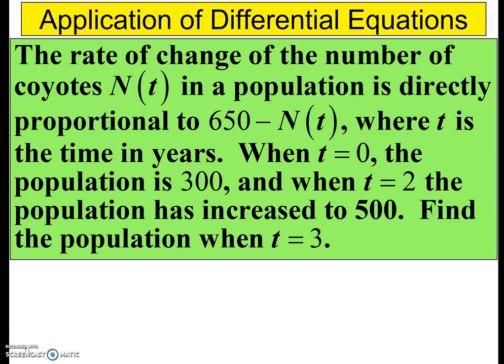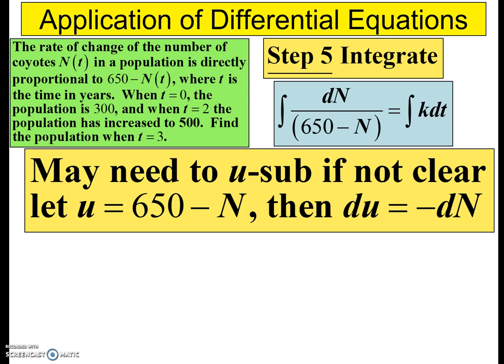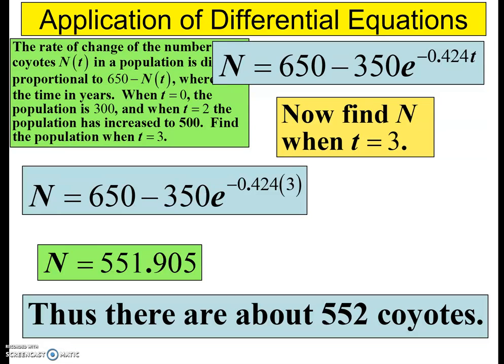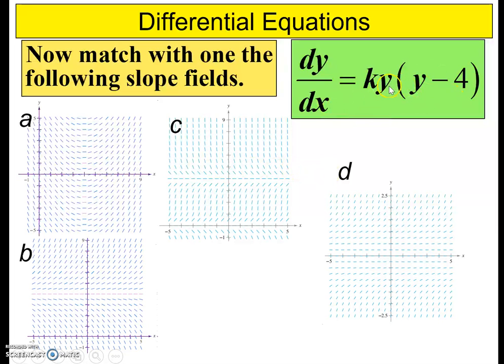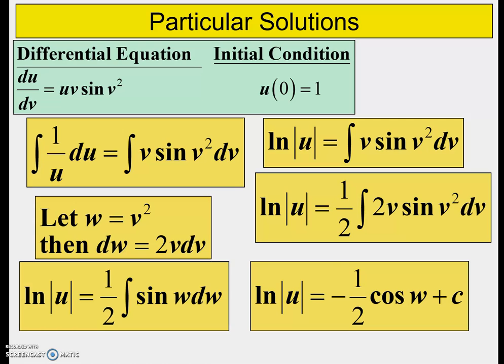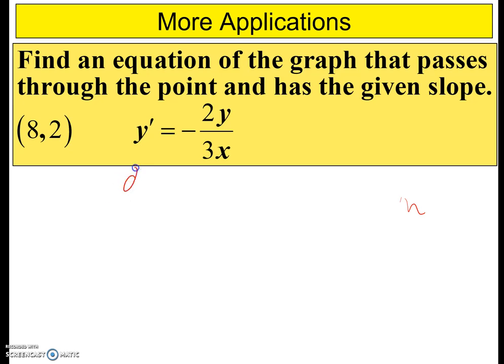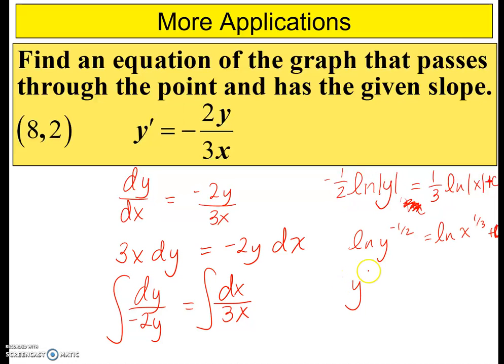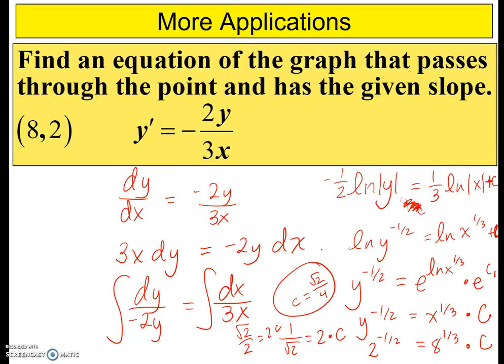Lesson 6 3